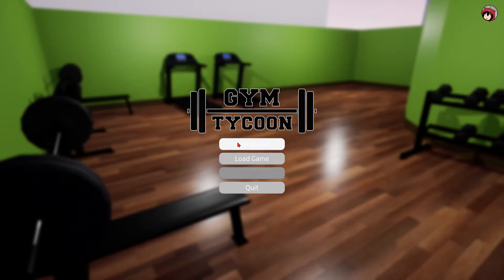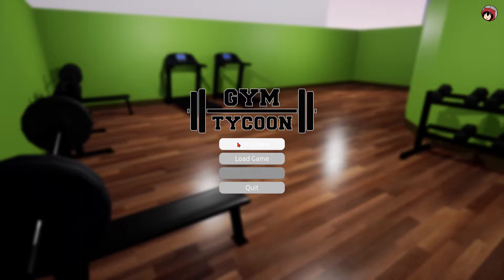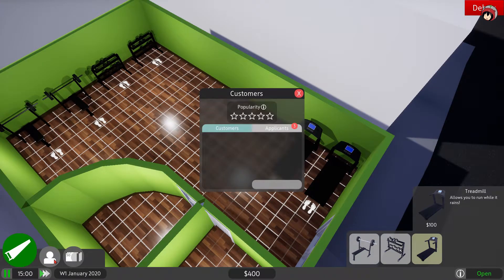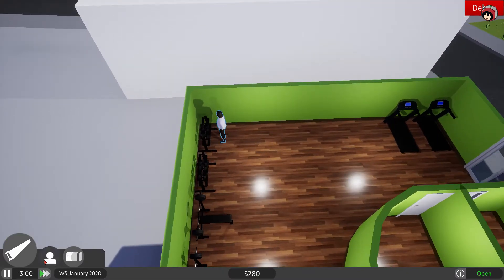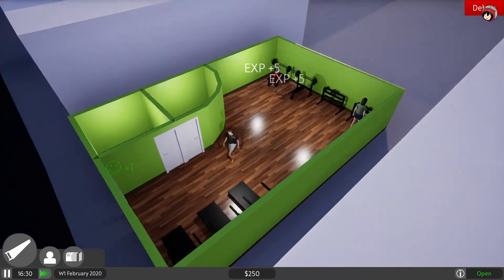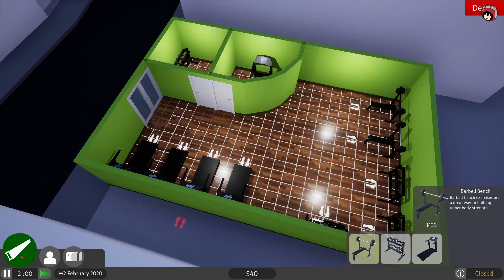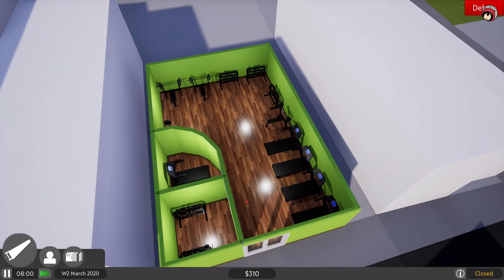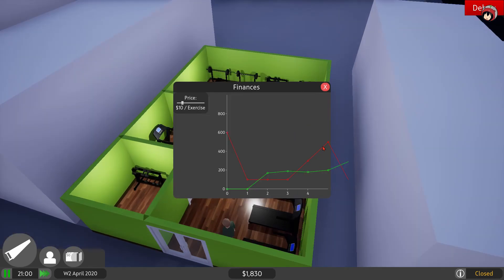Gym Tycoon // Early Sneak Peek! || Game Review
◊ I got the honour to check out this game early!

I'd really appreciate it 😊. Also, check out other videos on my channel!

!This game is still in early development and does not represent the final game!

Thank you for everything and I hope to see you at the next video ^^